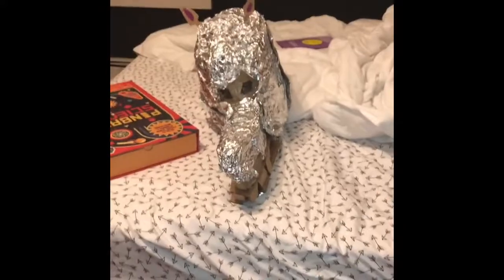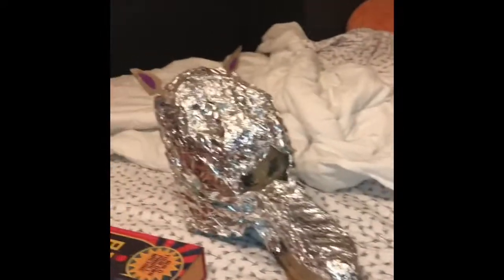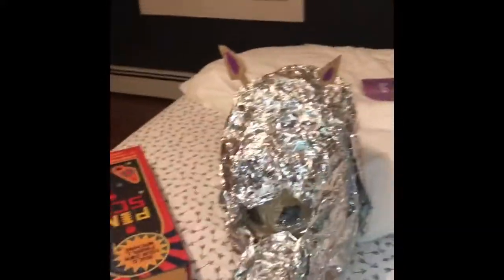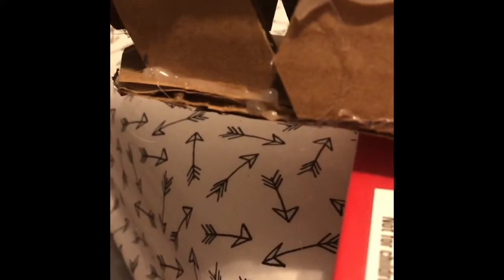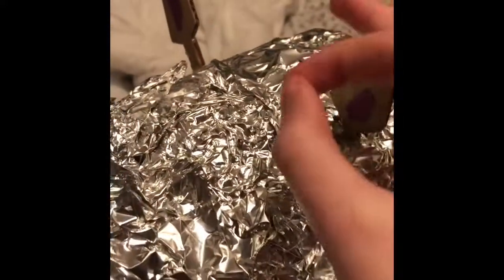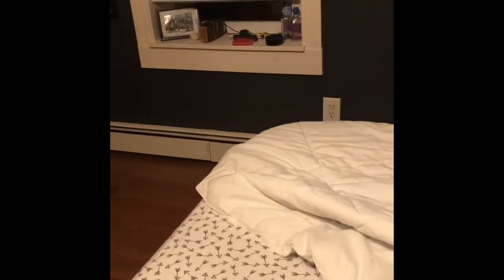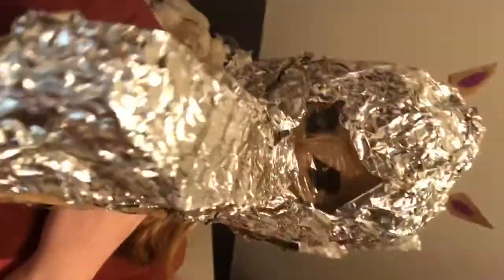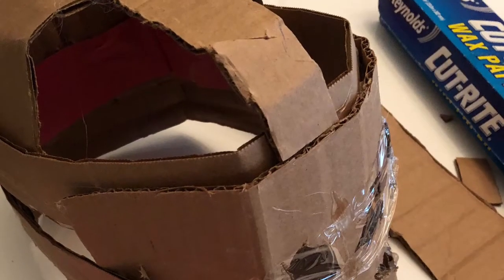Fnaf Funtime foxy endoskeleton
Fnaf mask period